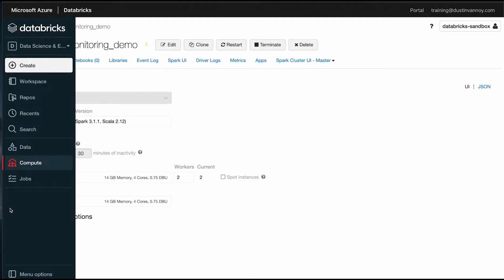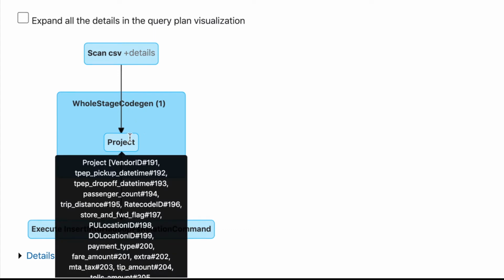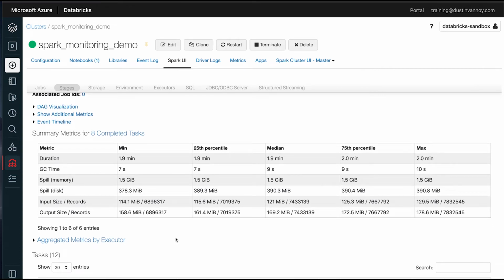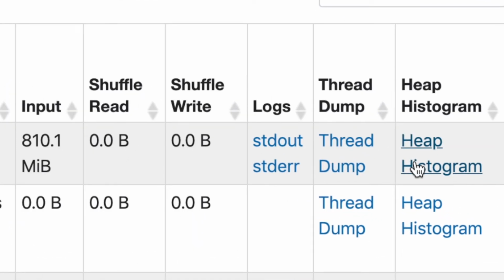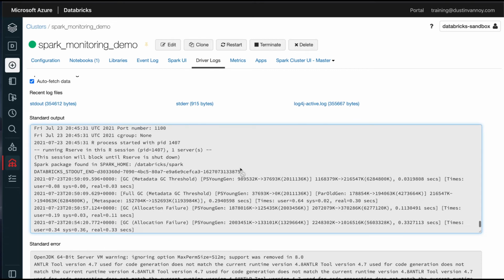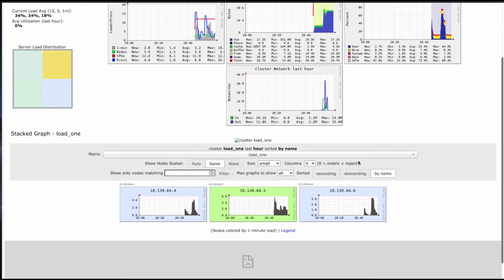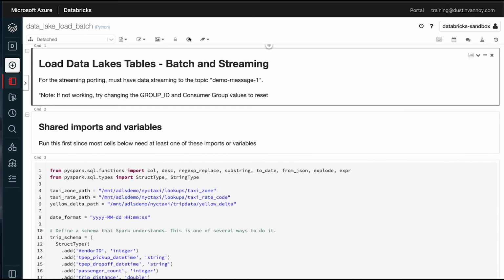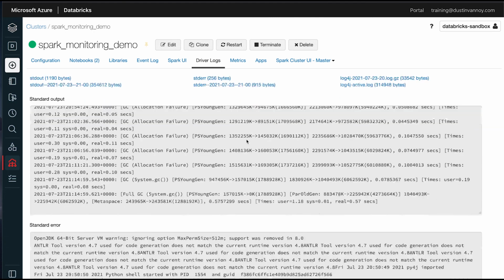Spark Monitoring: Basics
In this video I cover how to use the default UI for monitoring Apache Spark. I use Azure Databricks to demonstrate, but most of the methods are the same in any Spark environment. I focus most on how I use it in my day to day work as a Data Engineer.

Topics included: Spark UI, query plan basic, Ganglia Metrics, and driver logs.